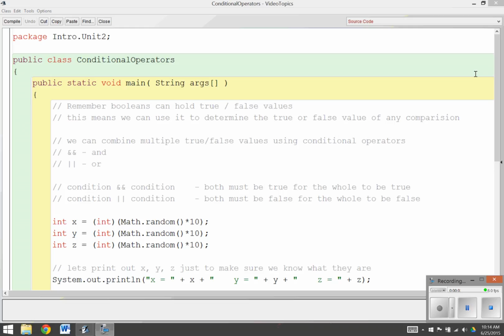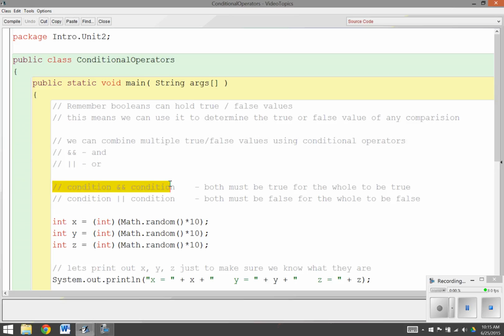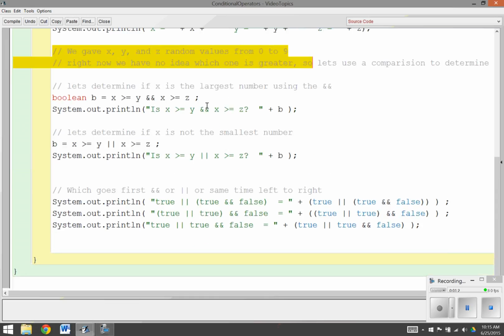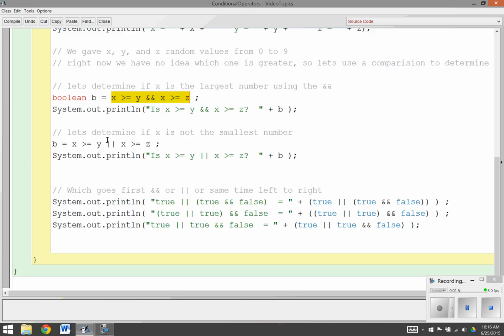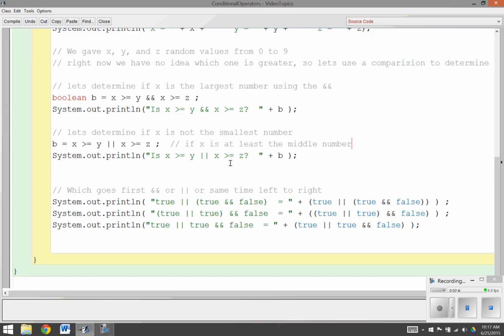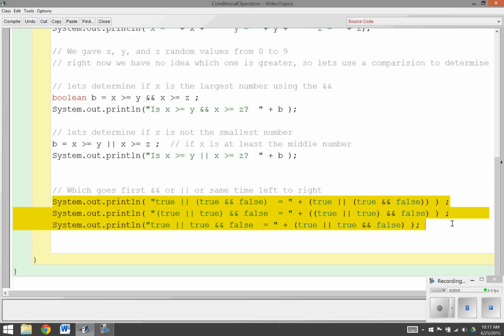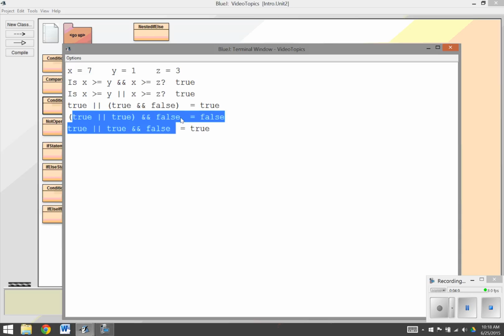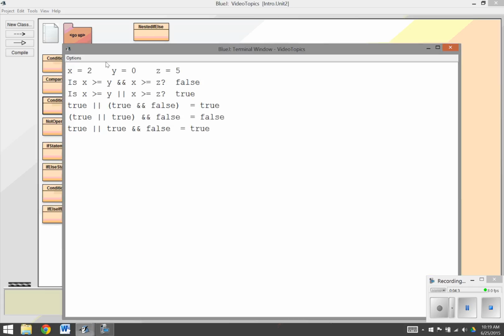ConditionalOperators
This video goes over the concepts of conditional operators in Java.  The compiler used is BlueJ.